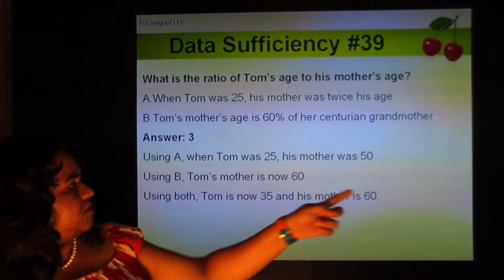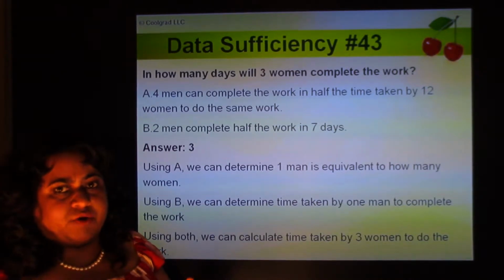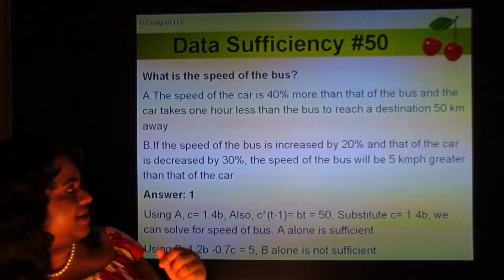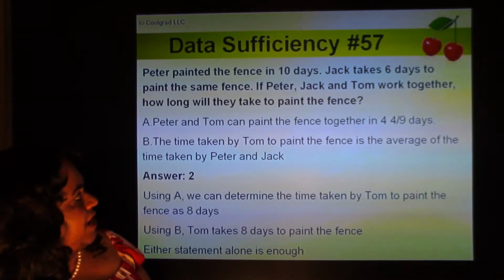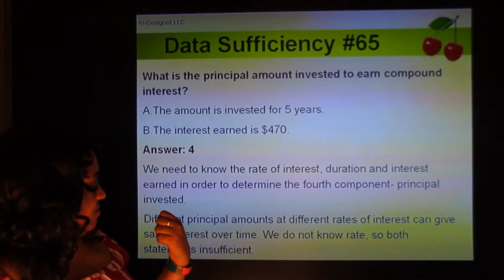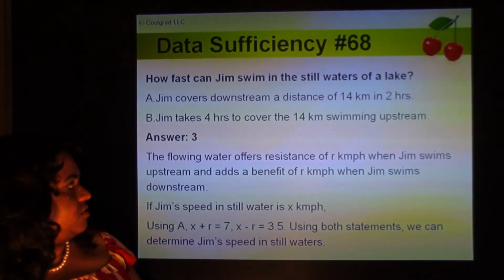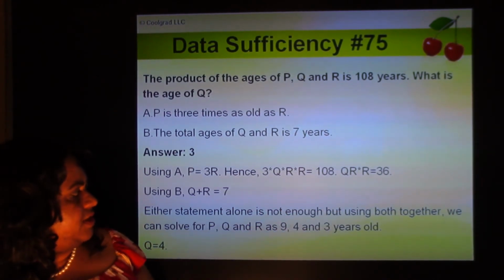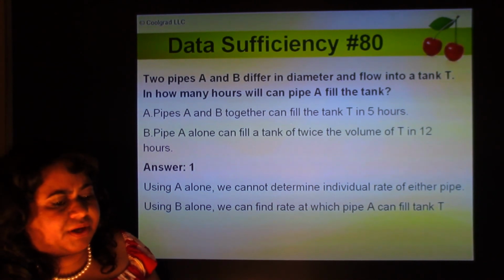GRE GMAT CAT- Quants Data Sufficiency Part2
This coolgrad video provide detailed advice and numerous examples in Data Sufficiency problems for the GRE/GMAT/CAT Quantitative sections. It has detailed explanations about how to approach and solve each problem.